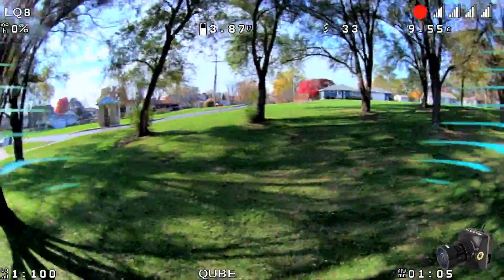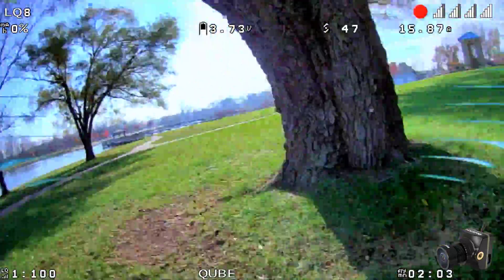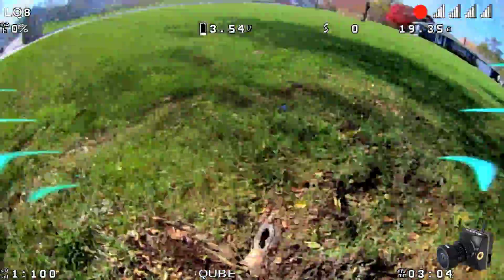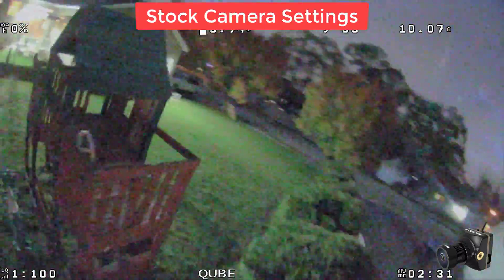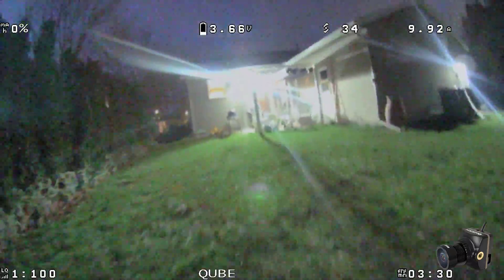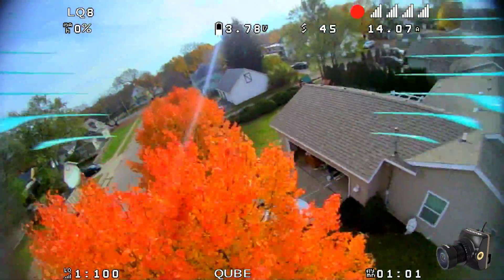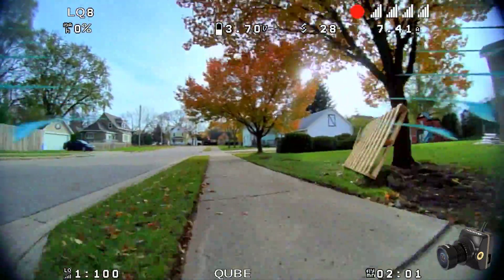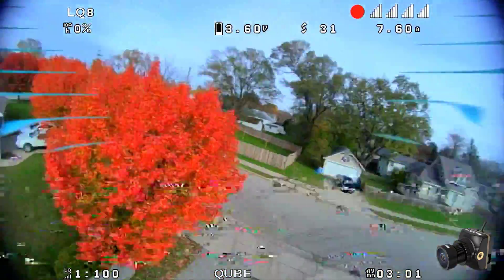Nano HDZero Camera Review - Micro Cam Performance in a Nano Body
A nano camera for HDZero (Shark Byte) with micro camera performance!

Where to buy this camera:
BuzzFPV(Australia)
Defiance RC(USA)
Drone-Fpv-Racer(France)
DroneForSpeed(Malaysia)
DroneIt(Sweden)
DroneShop (Netherlands)
FlySmart (HongKong)
GetFPV(USA)
HobbyRC(UK)
NewBeeDrone(USA)
NextFPV (Australia)
PyroDrone(USA)
PhaserFPV(Australia)
QuadJunkie (New Zealand)
RC-Hangar15 (Germany)
RDQ(USA)

TIMESTAMPS

00:00 - Intro / Daylight
02:26 - Camera Settings
02:39 - Stock Camera Settings
02:58 - Night Time / Flood Lights
04:40 - HDZero M8 Upgrade Lens (More FOV)
05:53 - Where to Buy